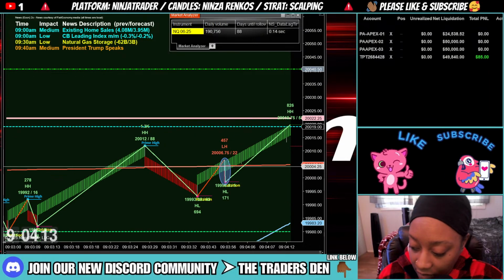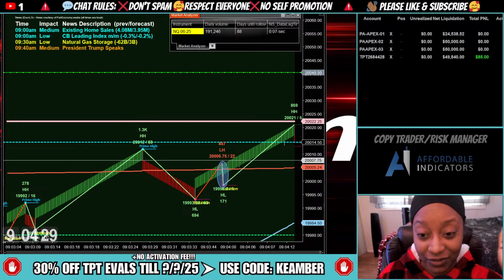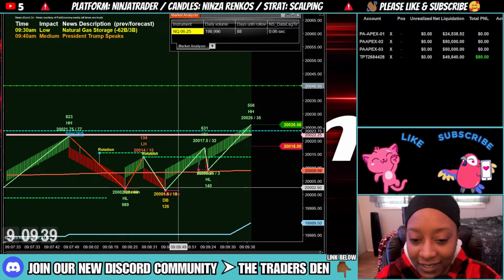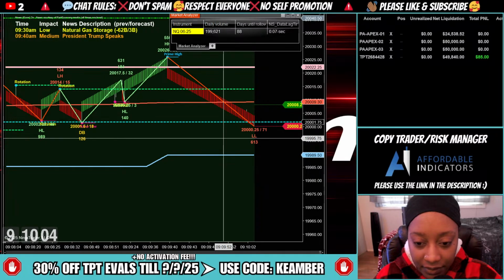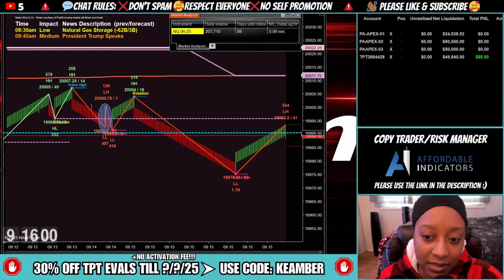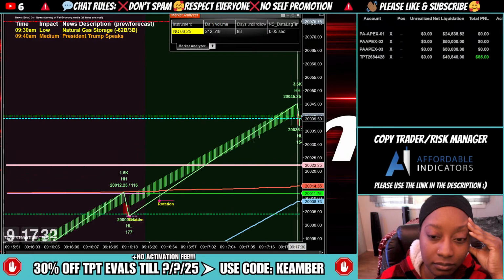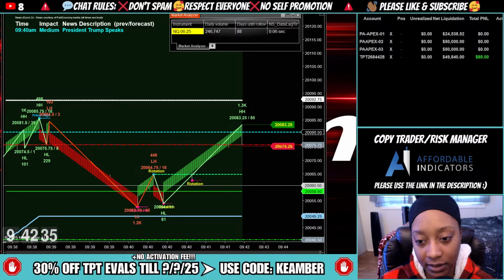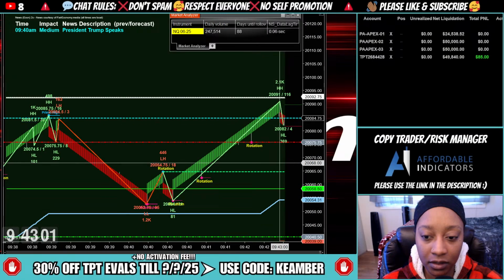NQ Live Trading | $85 in 1 Trade ... Back to Orderflow I Think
NQ Live Trading: Scalping Nasdaq for Profits!

💰Get the BEST Take Profit Trader discount available w/ Code: KEAMBER ➤

📝Here are my trading deets:
Trading Platform: NinjaTrader 8 [version 8.0.26]
Instrument: Nasdaq Futures NQ
Strategy: Scalping
Risk/Reward: 1:1 (18t)